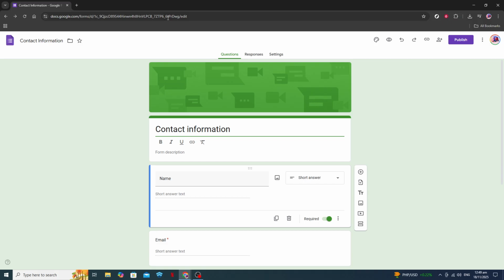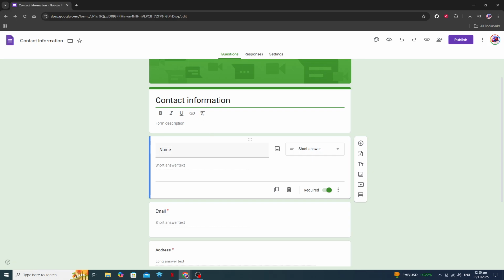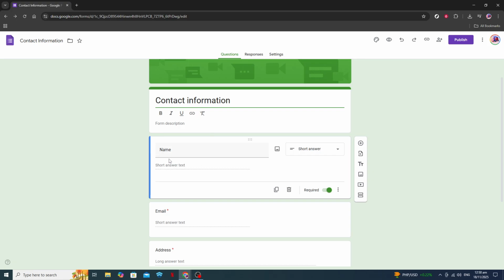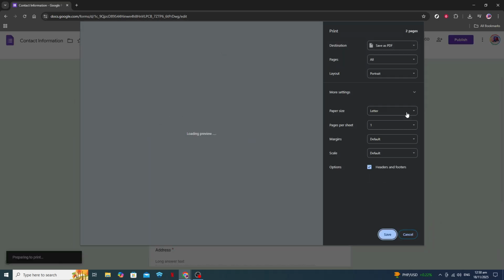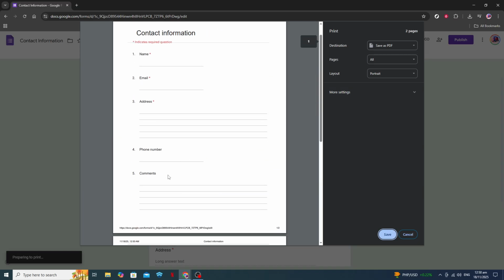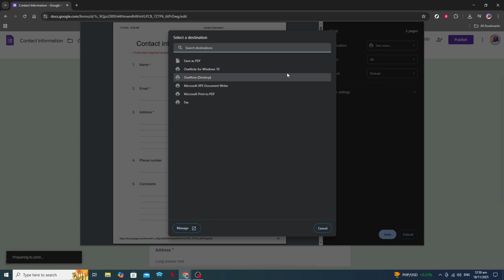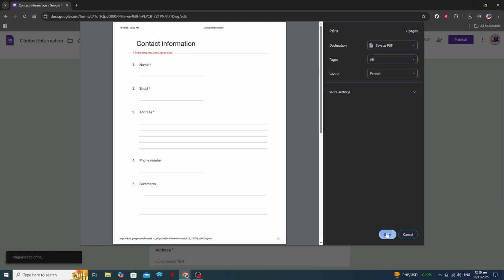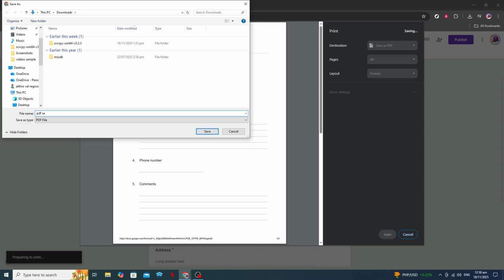How To Convert Google Form To PDF [2025 Guide]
In today's video we cover: convert google form, google form pdf, how to convert form, pdf conversion, google forms tutorial, create pdf from form, save google form as pdf, pdf from google forms, convert forms to pdf, google forms guide, form to pdf, online pdf converter, google docs tips, pdf editing, digital forms, document conversion, form management, pdf tools, google drive tips

-Google Drive
-Google Meets
-Google Sheets
-Google Chrome
-Google Forms
-Google Gmail